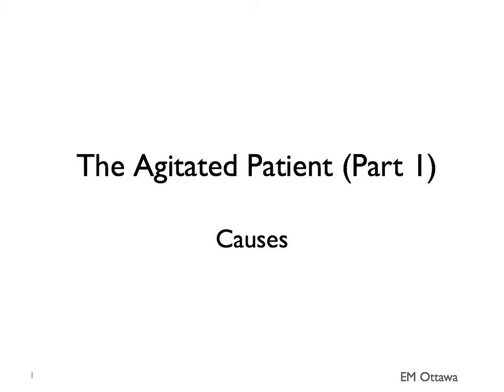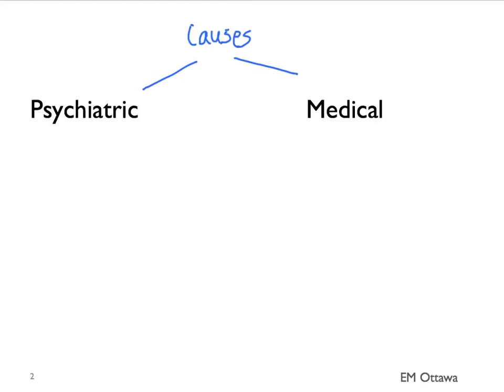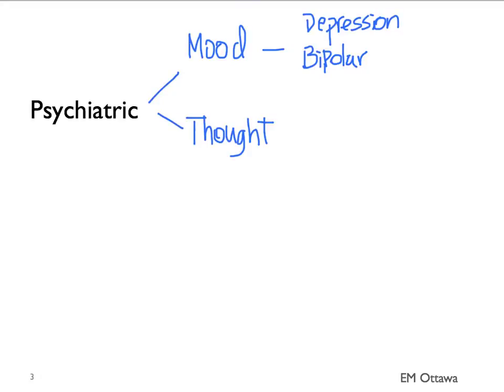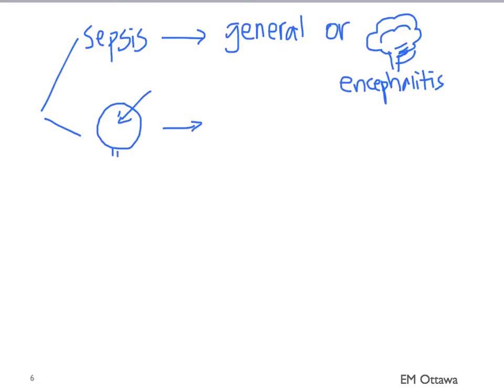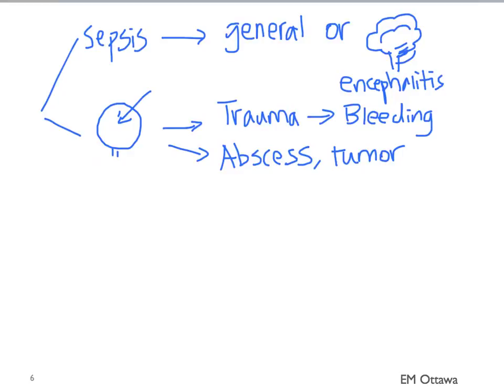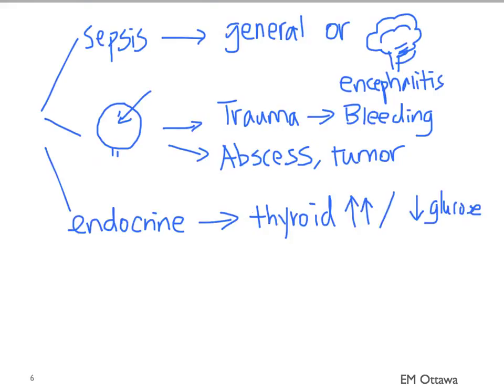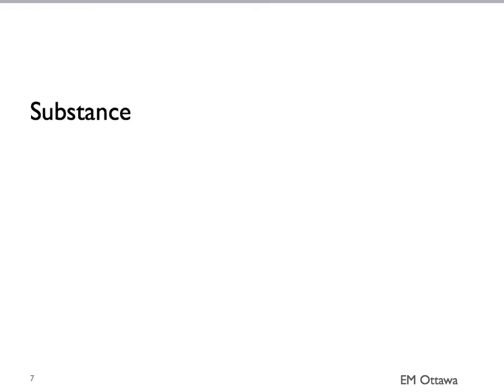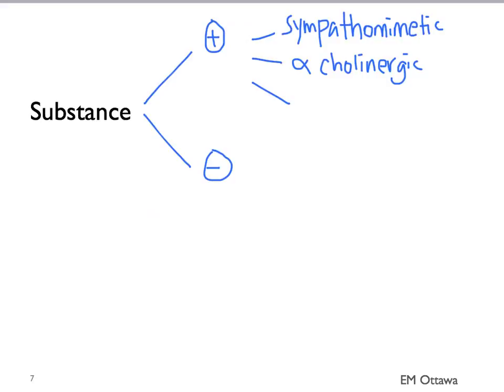Approach to the agitated patient (Part 1)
We discuss the causes of acute agitation in the Emergency Department.